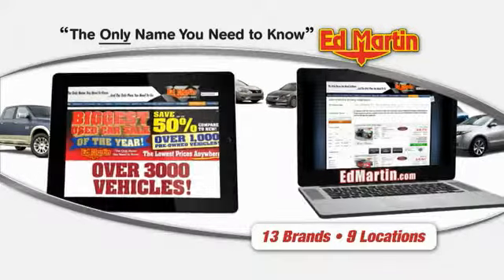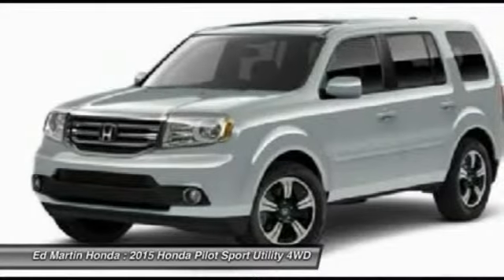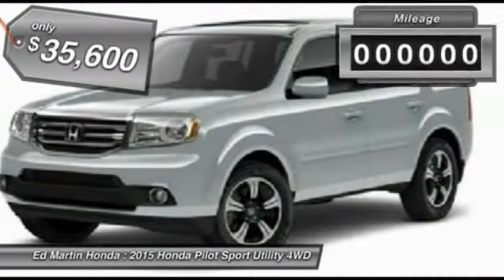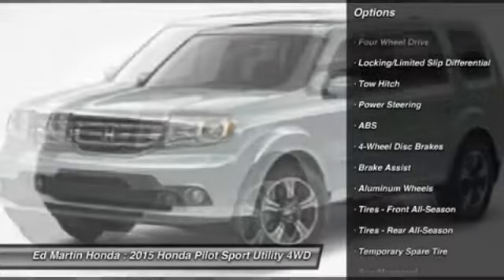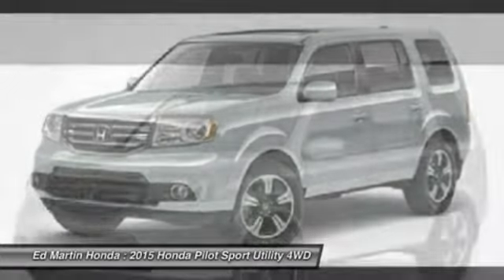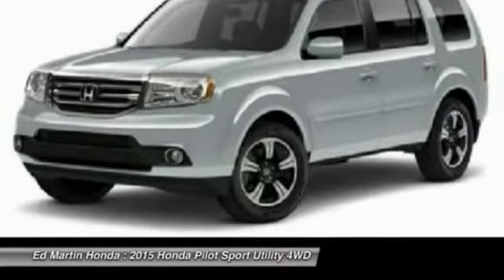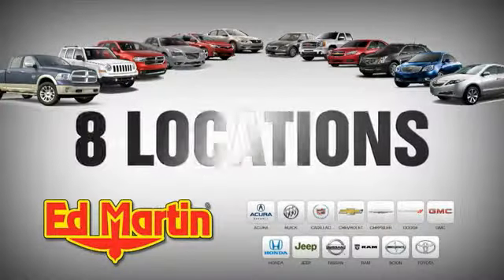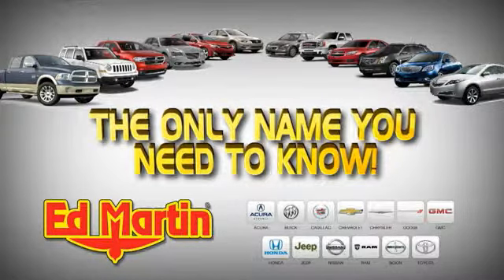2015 HONDA PILOT Indianapolis, IN 2PI2025